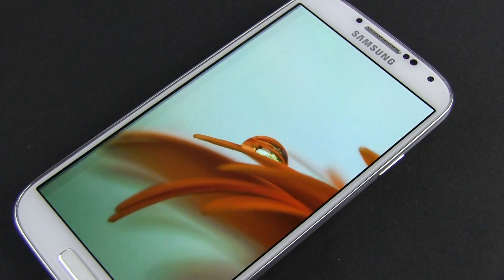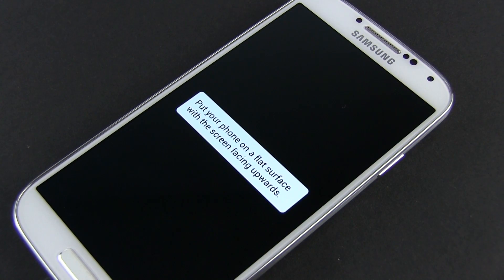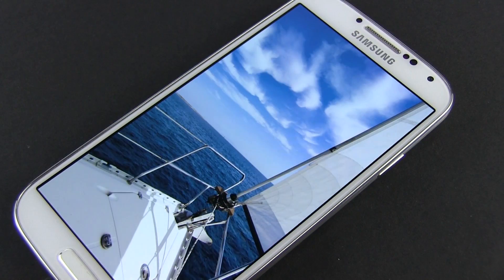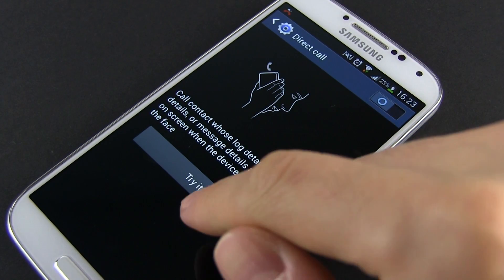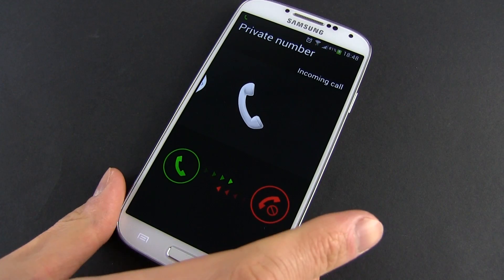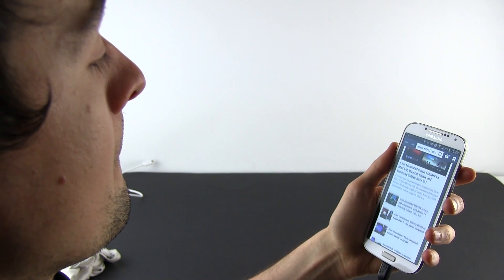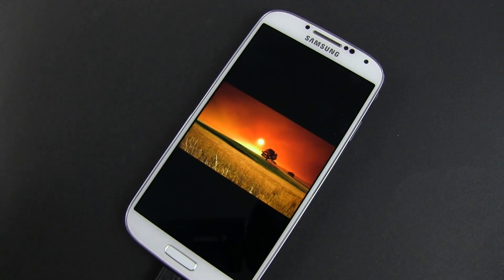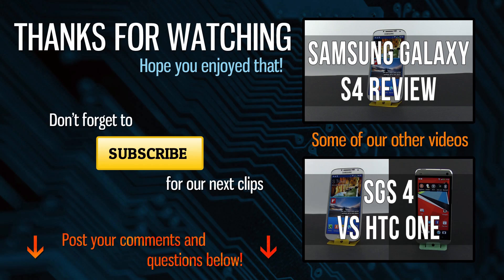Samsung Galaxy S4 gesture control: Air View, Eye Scroll and more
The new Samsung Galaxy S4 can be controlled like any smartphone, but it's also pretty impressive as it can be controlled with motion and air gestures. You can use the included IR Sensor who detects your palm movements in front of the screen to change tracks, answer/reject calls, view pictures and so much more.